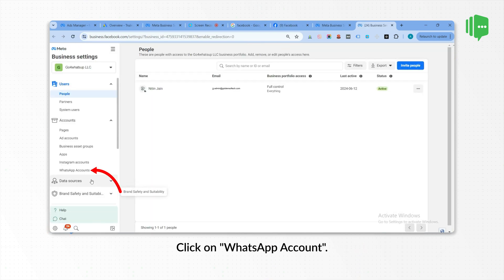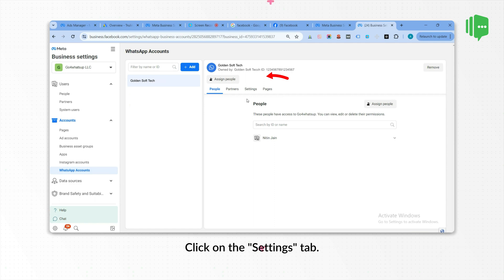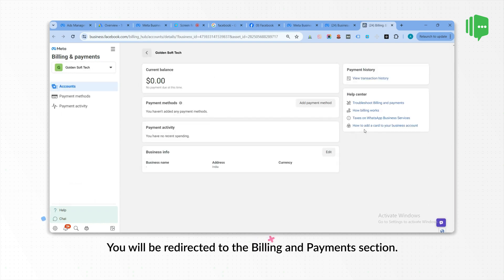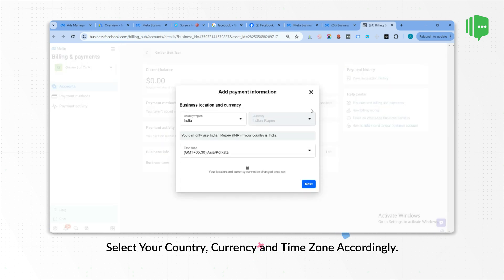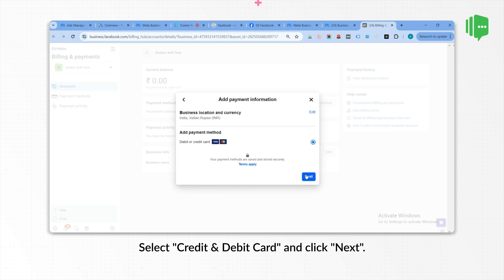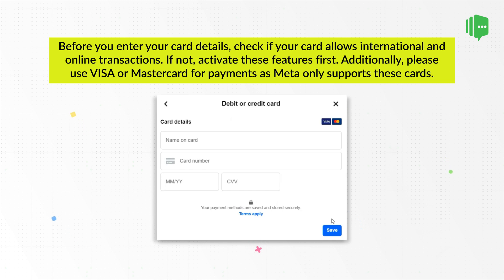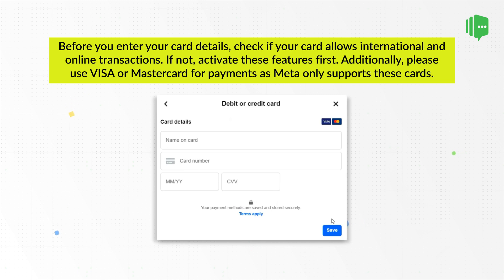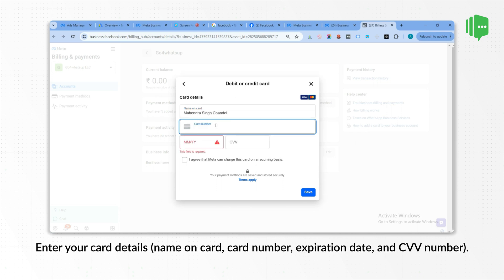How to Add Payment Method ( Cards ) in WhatsApp Business API | Step-by-Step Guide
Welcome to our step-by-step guide on adding a payment method to your WhatsApp Business API! In this video, we'll walk you through the process of integrating your credit or debit card to make your transactions smoother and more efficient.

🔍 What You Will Learn:

Why adding a payment method is essential for your business.
How to navigate the WhatsApp Business API dashboard.
Step-by-step instructions to add your card details securely.
Tips for managing and troubleshooting payment methods.

📋 Chapters:
 - Introduction
 - Importance of Payment Methods on WhatsApp Business
 - Accessing the API Dashboard
 - Entering Card Information
 - Verification Process

💡 Why This is Important:
Adding a payment method on WhatsApp Business API can streamline your sales process, making it easier for customers to make purchases directly through WhatsApp. This integration can boost your sales, enhance customer experience, and improve your business operations.

💬 Have Questions?
Drop your questions in the comments below, and we’ll be happy to help!